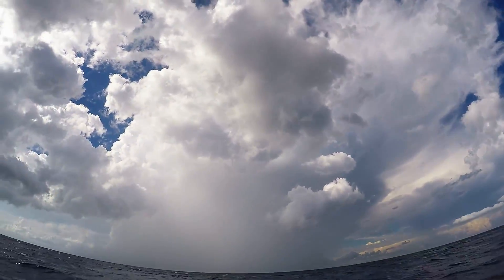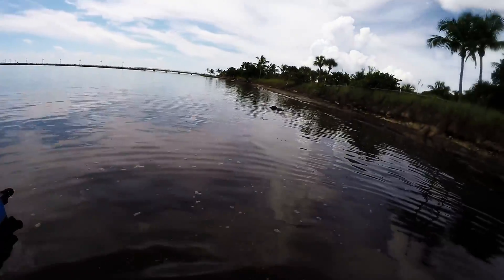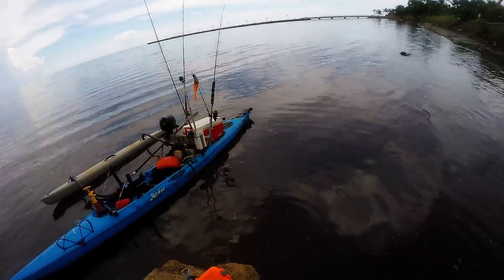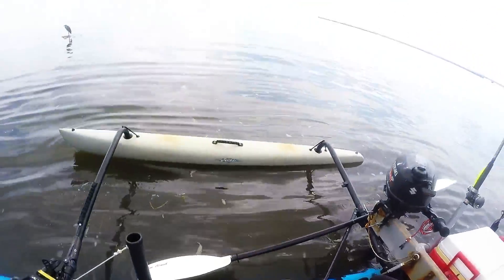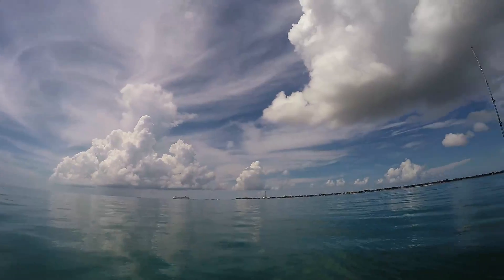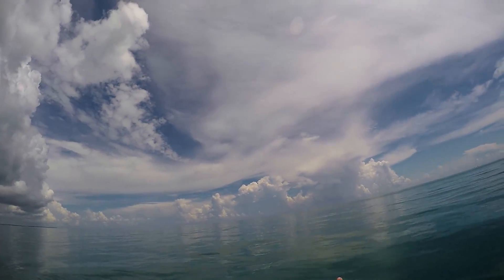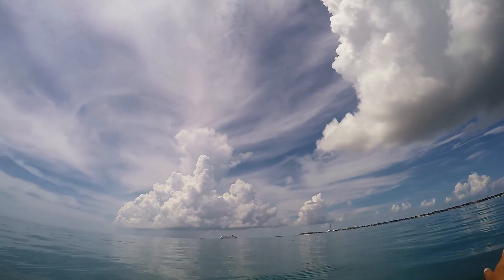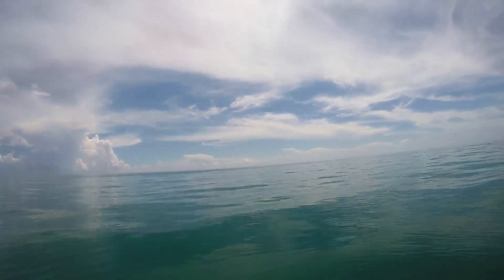A Day's Diary Of A Dangerous Summer Storm.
Florida Keys Summer Storms.  One of the most dangerous aspects of kayak fishing in the Florida Keys is the Summer storms that will come out of nowhere and make you disappear.  Watch as the day goes from mirror calm to 20 kts in a matter of minutes.  Not a good place to be 9 miles from shore on a kayak.